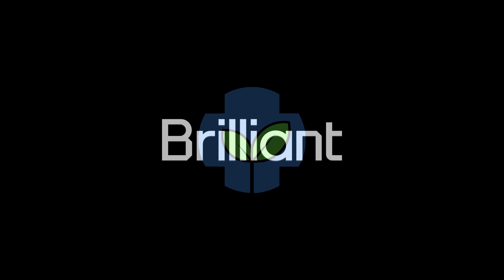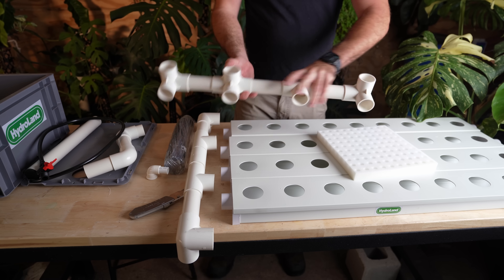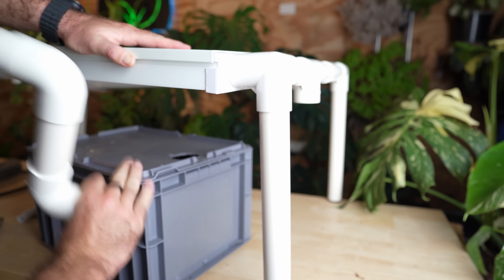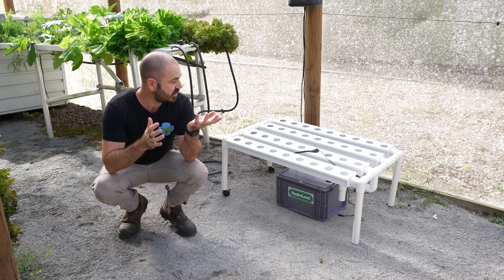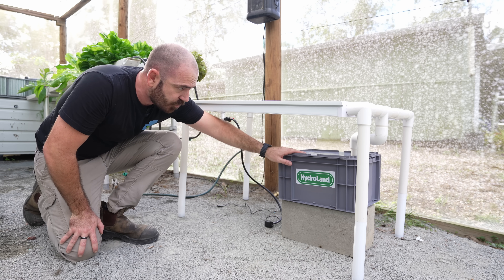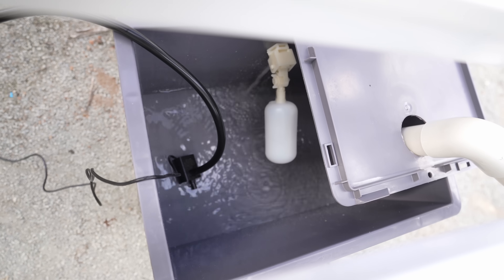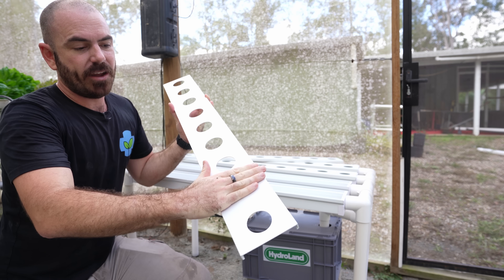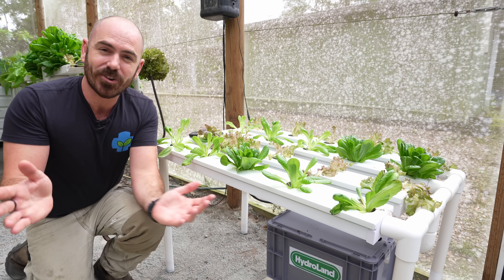The Best Value Nutrient Film Technique Hydroponic System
Hoocho releases the Best Value Nutrient Film Technique Hydroponic System

To try everything Brilliant has to offer—free—for a full 30 days, .

Hydroland US Amazon Store:

If you have personal queries about hydroponics or other matters please join me on the Hoocho’s facebook group and there are a lot of friendly helpful likeminded people that may have answers for you.

Happy Hydroponicing!